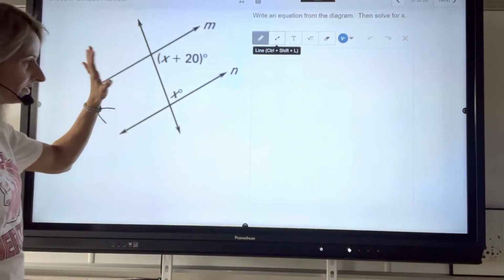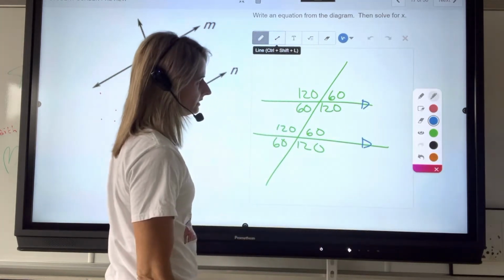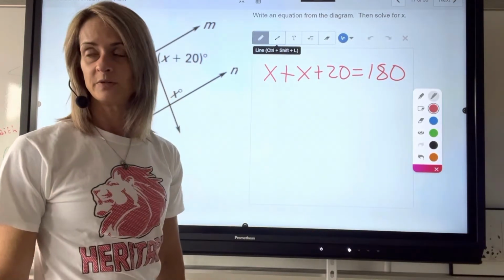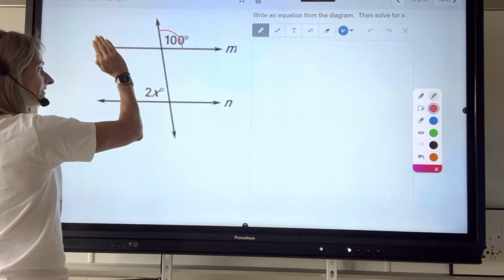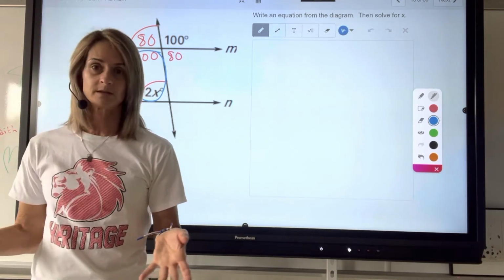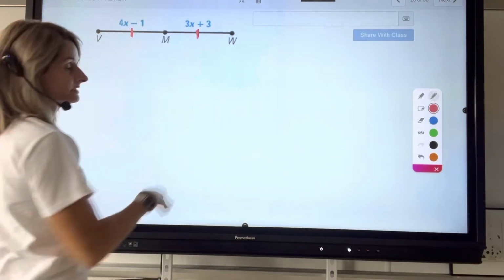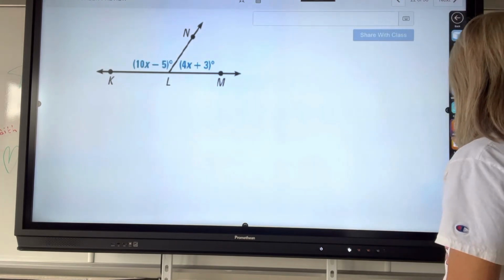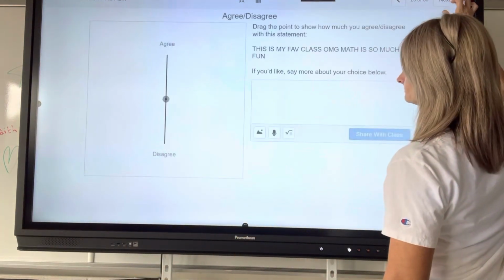Find the Value of X that makes Lines Parallel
And review writing equations from diagrams